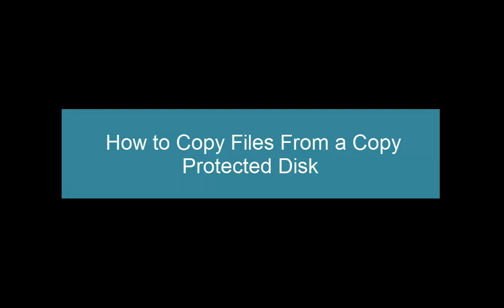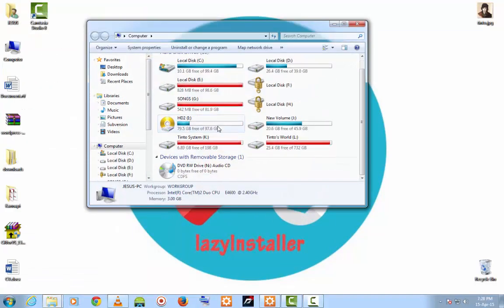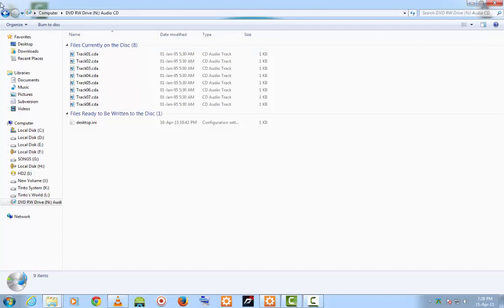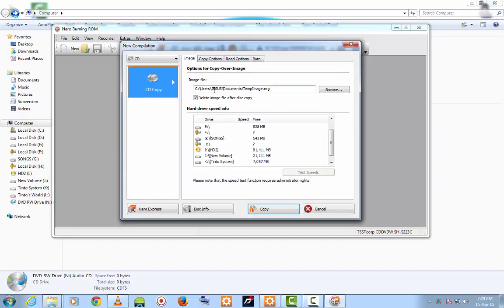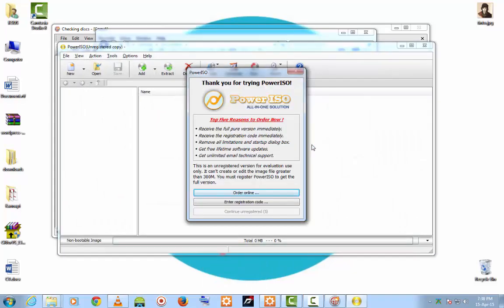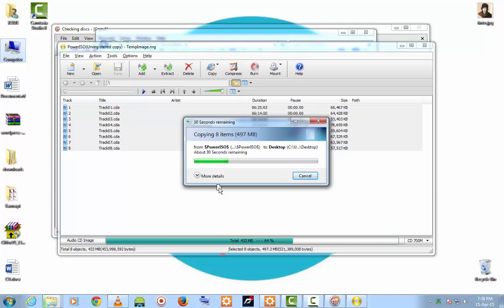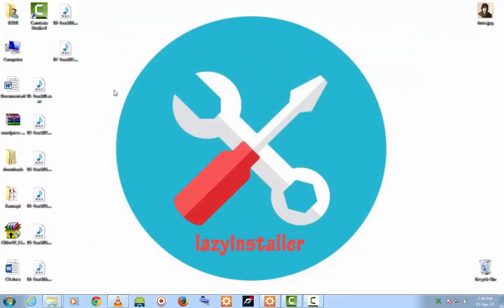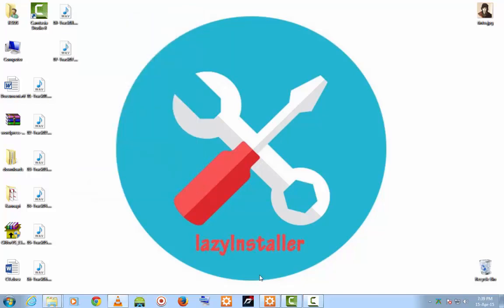How to Copy Files From A Copy Protected Disk(CD/DVD) 2015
The video "How to Copy Files From A Copy Protected Disk(CD/DVD) 2015" will help you to copy files  from a copy protected disk. Most of us are failure to copy files from a original CD or DVD ,So this video "How To Copy Files From A Copy Protected CD\DVD" will be a solution for that problem..